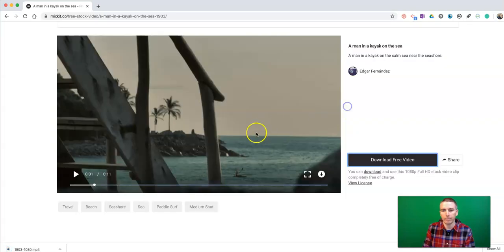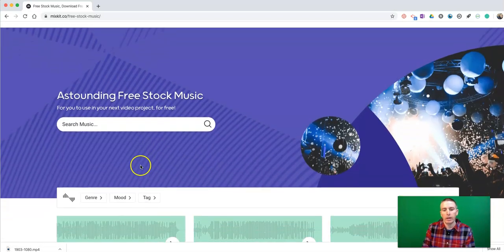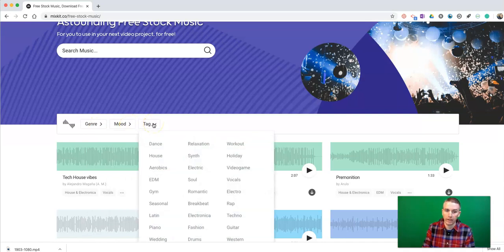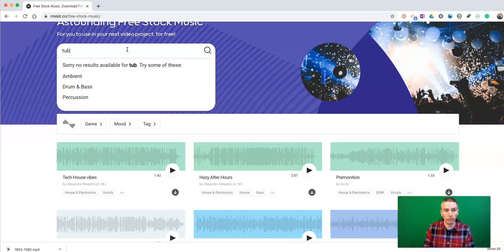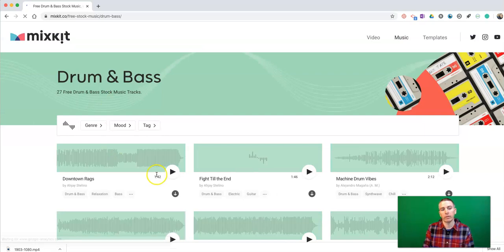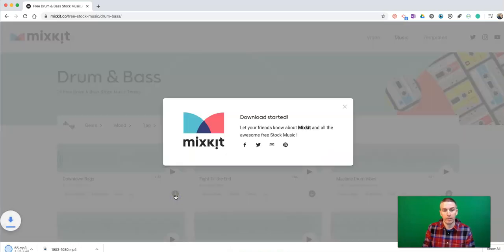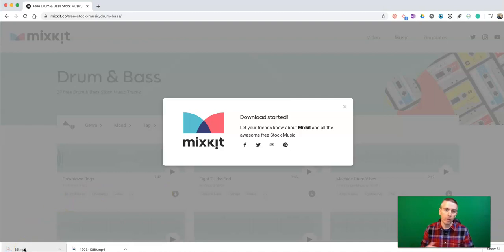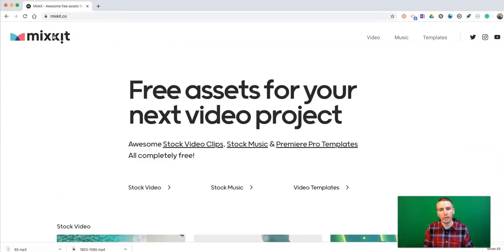How to Use Mixkit to Find Free Video and Audio Files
Mixkit is a good source of free b-roll video and music that you can download and reuse for free.